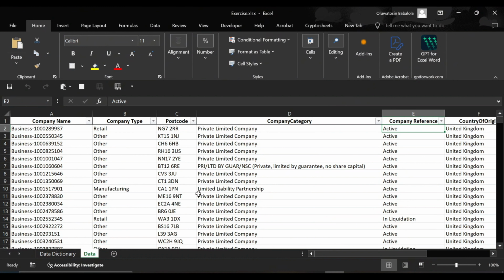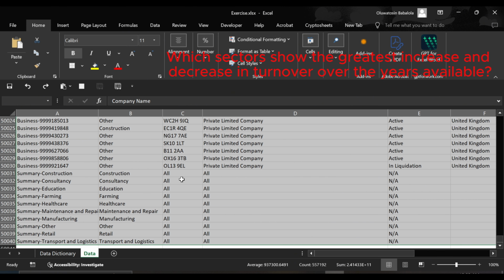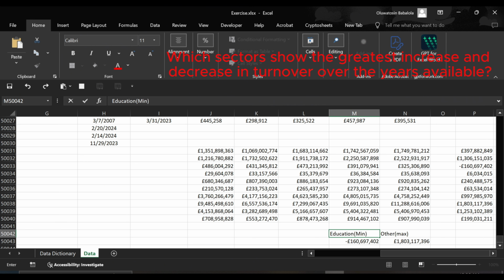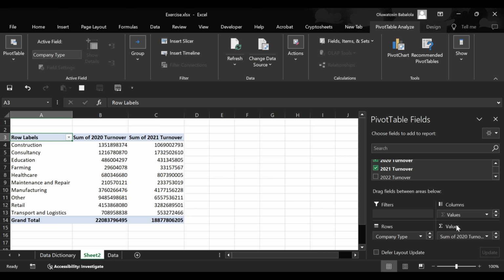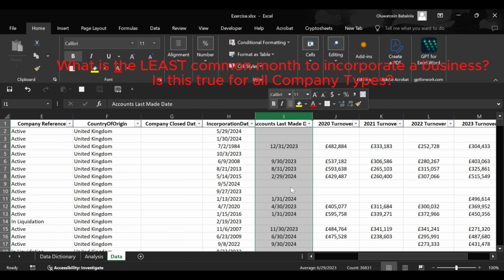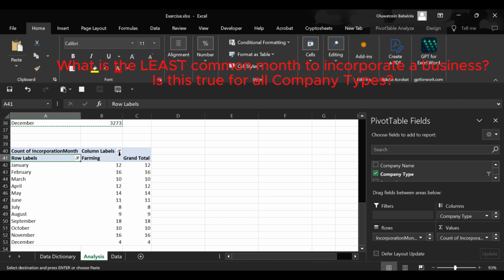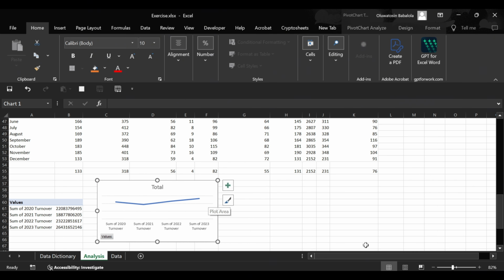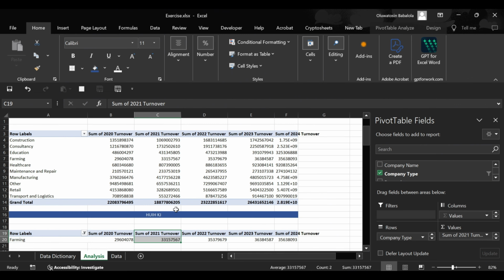Pre-Employment Data Analytics Test | How to Approach a Data Analysis Test Using Excel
In this video, I break down my thought process step by step, how to understand the business questions, analyze the data, and provide clear insights for Data Analysis Test . No visuals, just pure analysis. Watch till the end to learn how to handle your next data test with confidence!